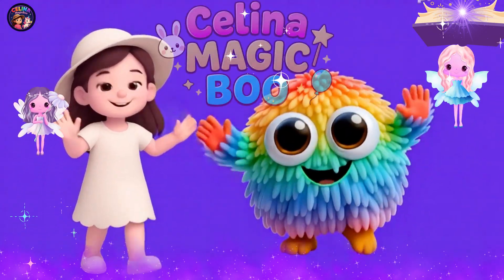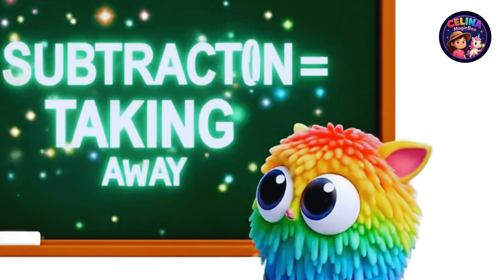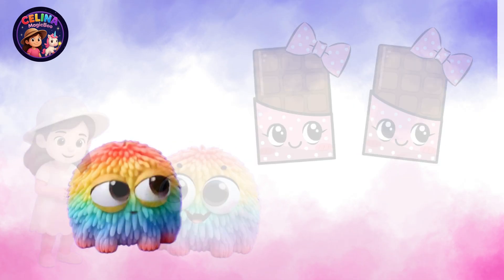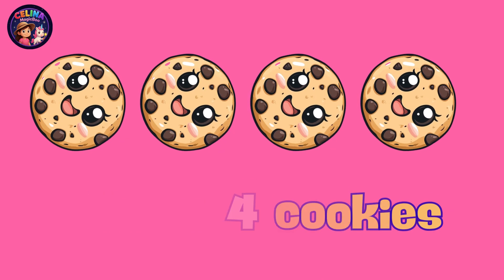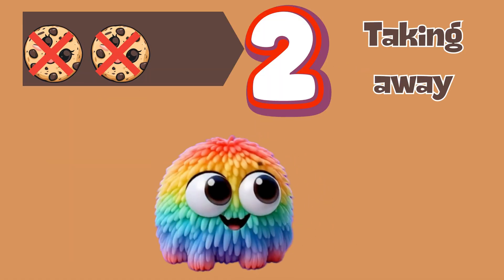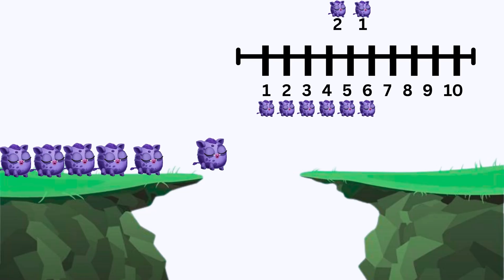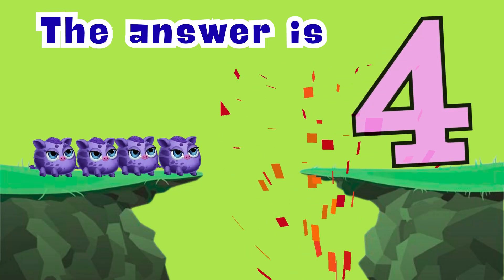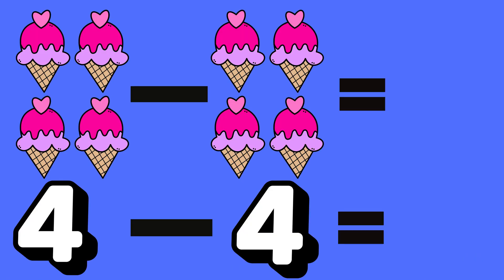👉 Subtraction for Kids | Learn Minus with Celina & Boo Boo | Basic Math for Kindergarten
Let’s learn subtraction together with Celina and Boo Boo! ✨@celina_cas17
In this fun and simple math video for kids, we explain what subtraction means, how to use the minus (−) sign, and practice with apples and cookies 🍎🍪.
This video is perfect for kindergarten, preschool, and grade 1 children who are just starting to learn math. Subtraction becomes easy and fun when you count along with Celina and Boo Boo!
⭐ What kids will learn in this video:
What subtraction means (taking away)
How to use the minus sign (−)
Simple subtraction examples (3 – 1 = 2, 5 – 2 = 3)
👉 Parents & teachers can use this video for homeschooling, classroom learning, or fun math practice at home.